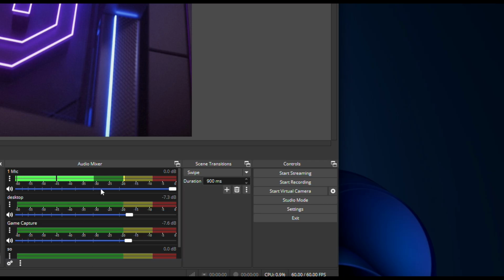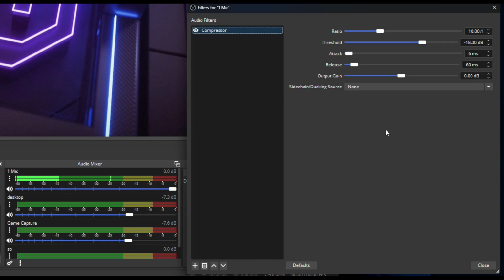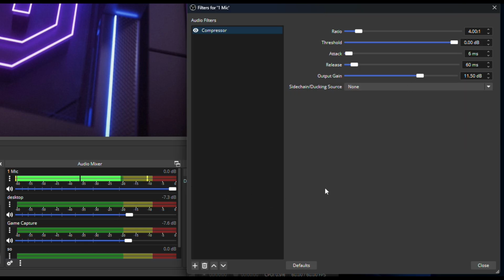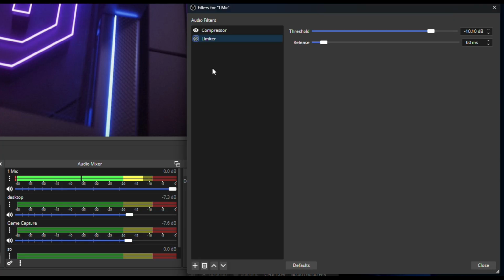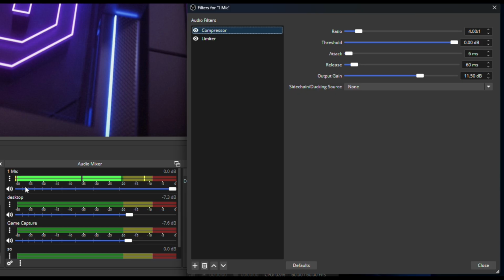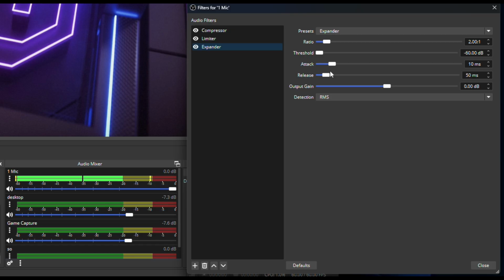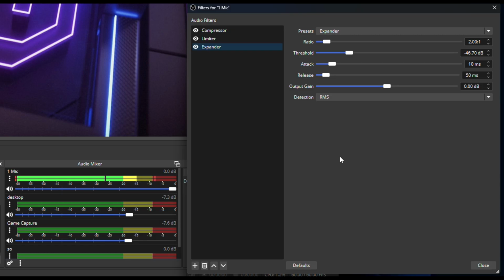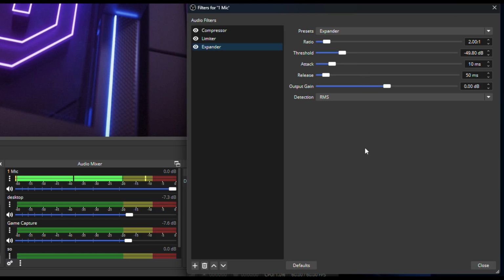Mic too quiet ? Boost your mic volume in OBS & Streamlabs - A quick guide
Is your mic too quiet on stream? Follow this quick guide!

My favourite mics:

Best $50 mic: Tonor TD510 - An excellent budget choice, supports both USB and XLR interfaces.  Recommended to and bought by many friends, a warm and 'broadcasty' sound. Good background noise rejection. Highly recommended. Can just plug and play in USB and also be used with a mixer or interface later. Available with or without a mic arm.

Best $100 mic: Rode Podmic - Requires an XLR interface or Mixer

Best under $200 mic: Shure MV7X - Requires an XLR interface or Mixer

Best budget XLR interface to use with an XLR mic.

My GoXLR mixer (and XLR interface for XLR mics)